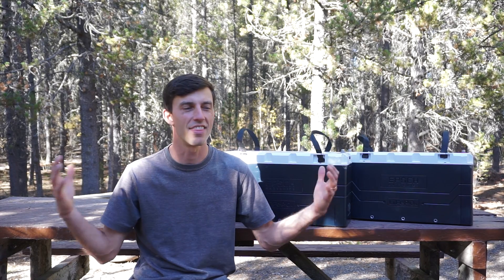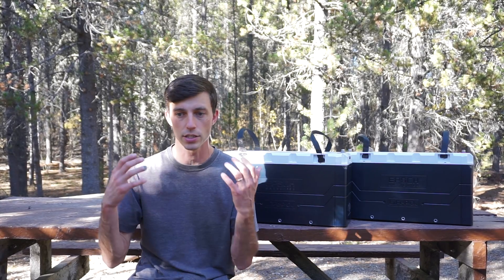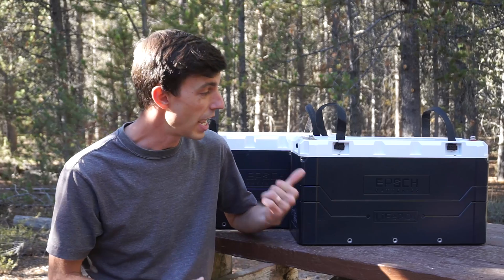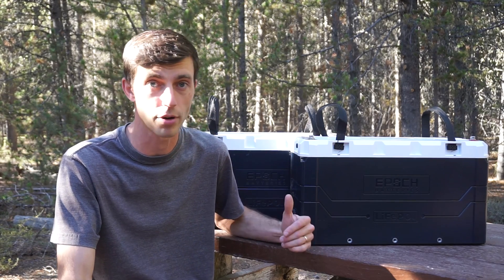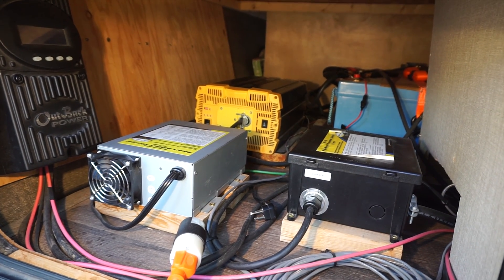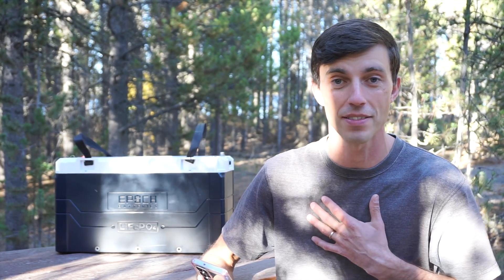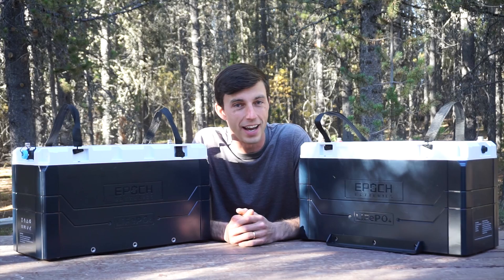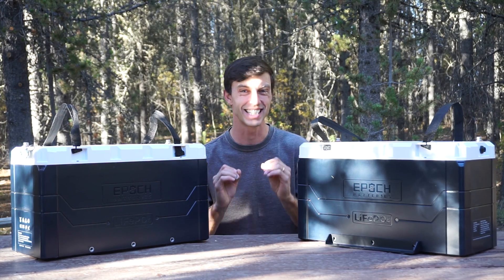Why I Switched to Epoch Lithium Batteries - RV Solar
I'm ditching my old Relion Lithium batteries in my RV in favor of Epoch's 12.8V 460Ah Lithium batteries with Victron Coms and many more features. See all the reasons why I'm switching to Epoch.

☆Epoch 12V 460Ah Heated Battery with Bluetooth and Victron Coms

☆All Our RV Gear: